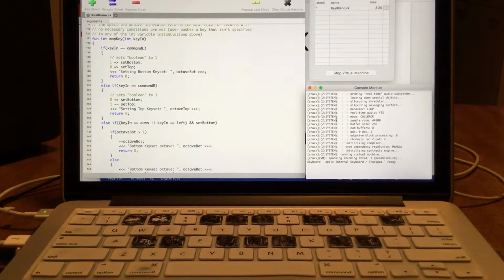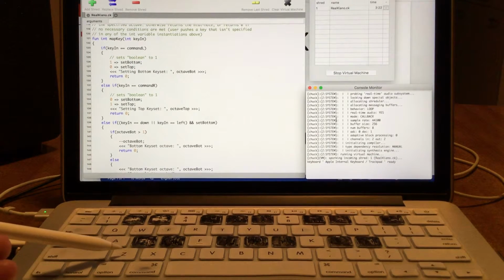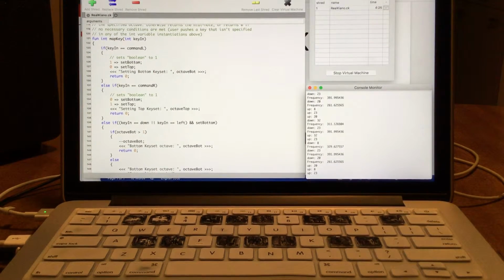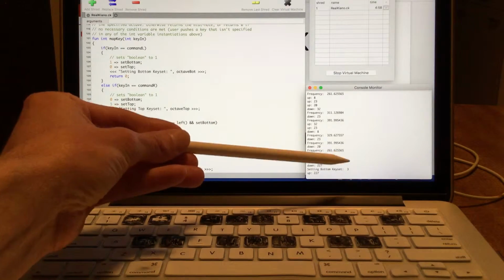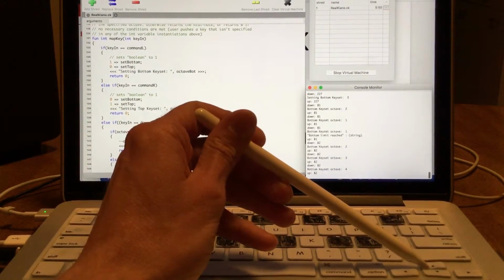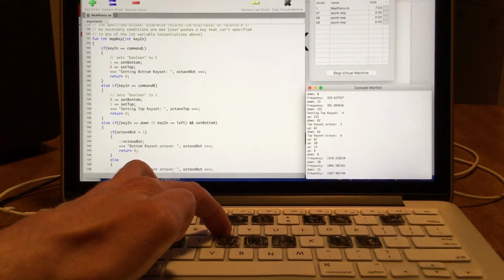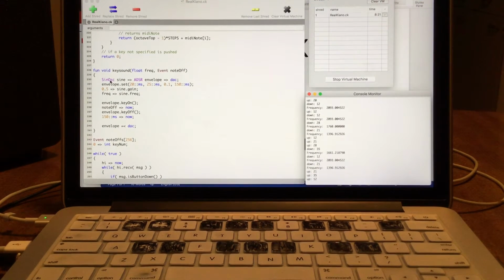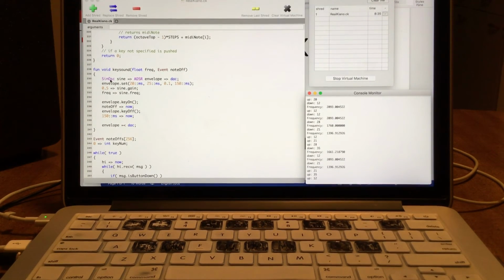Zeller PAT 462 Final part 3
Part 3 of my final project. This demonstrates all the basic features that I created for the project.